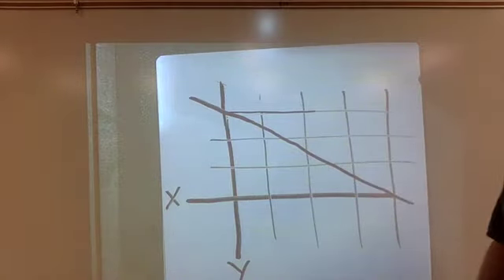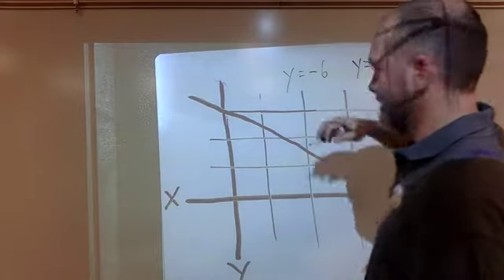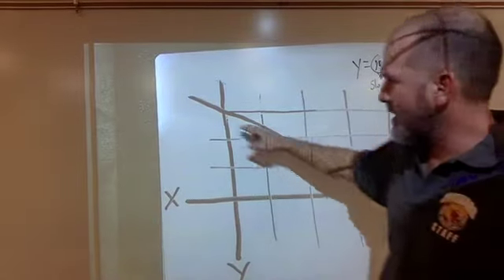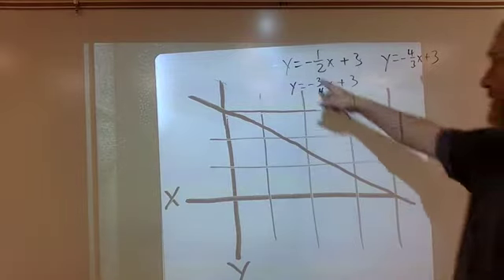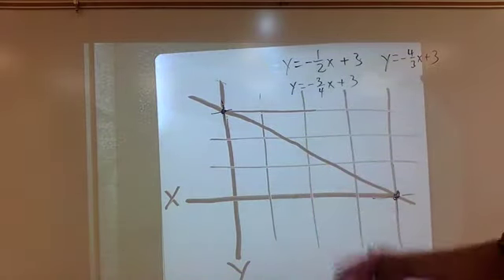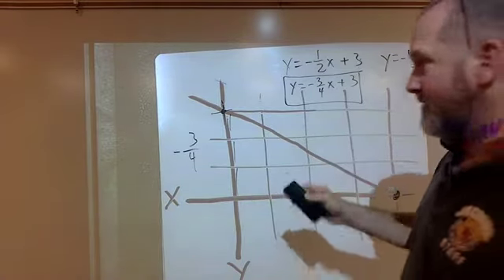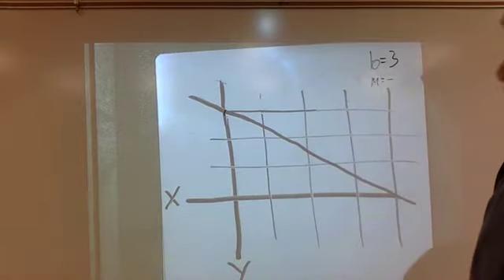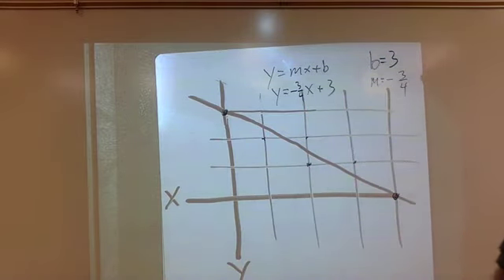write linear eq from graph